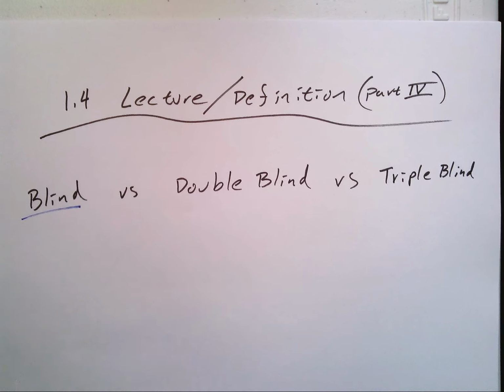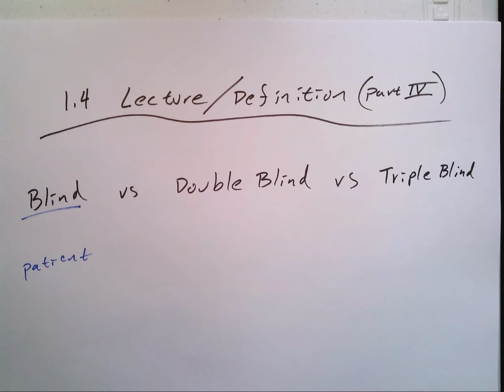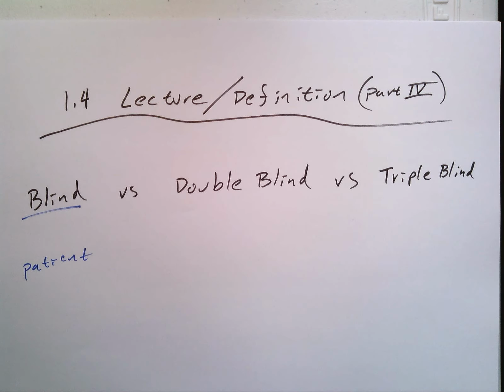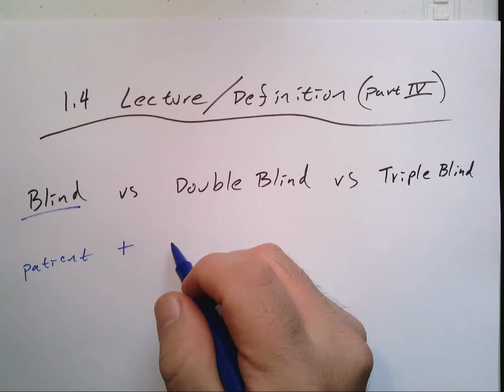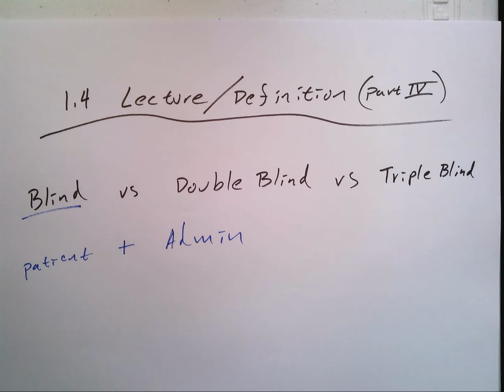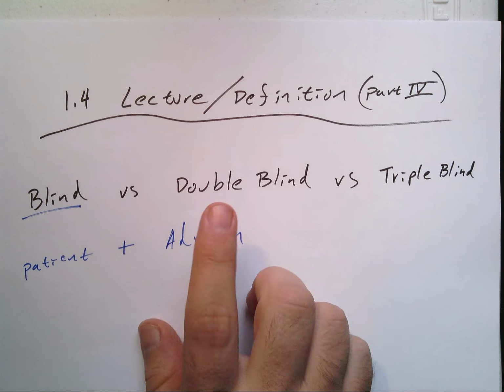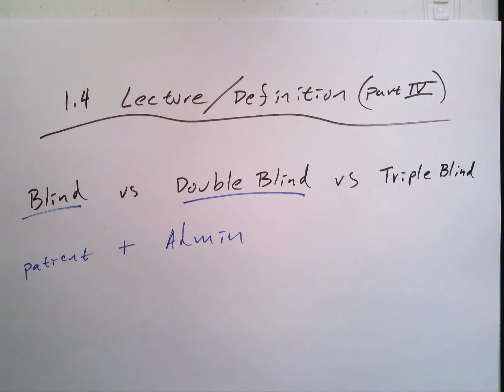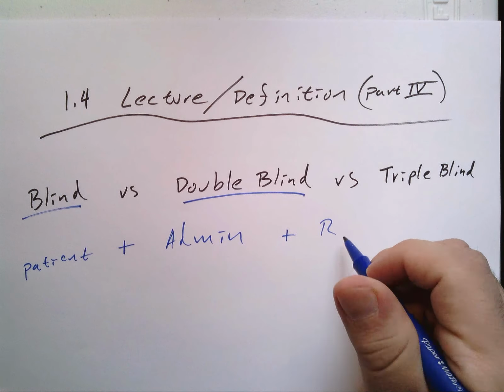1 4 5 Blinds